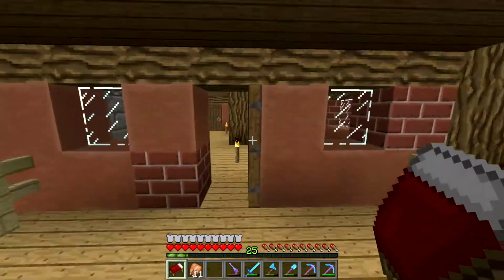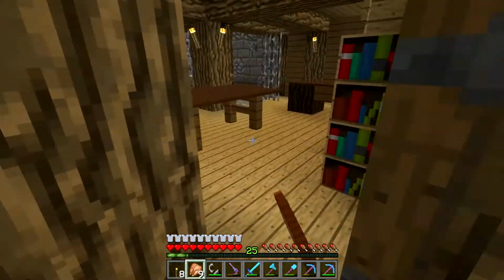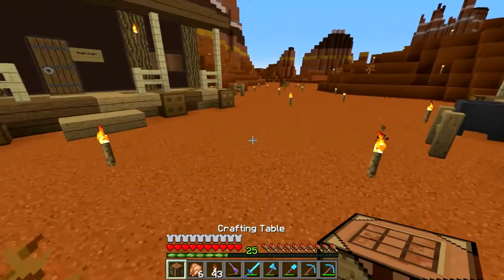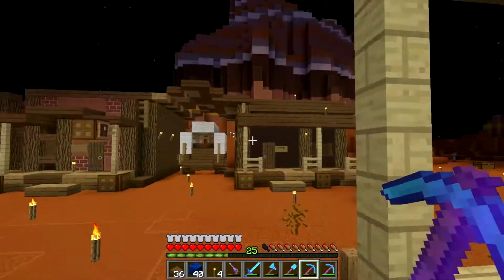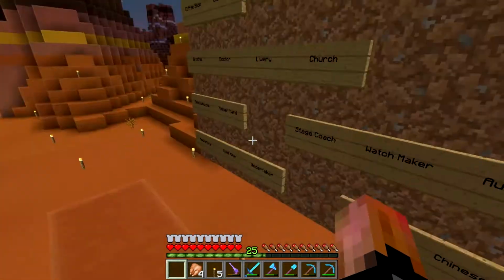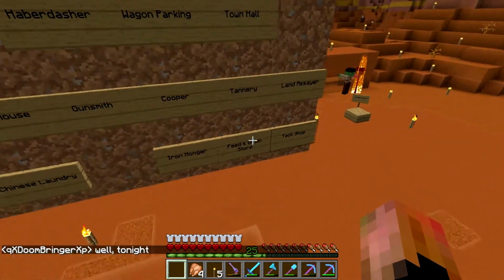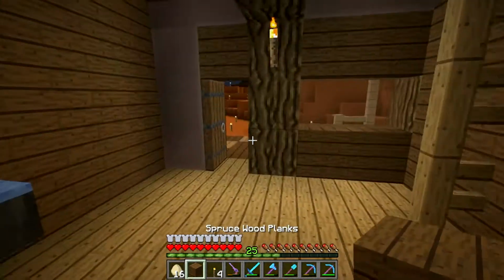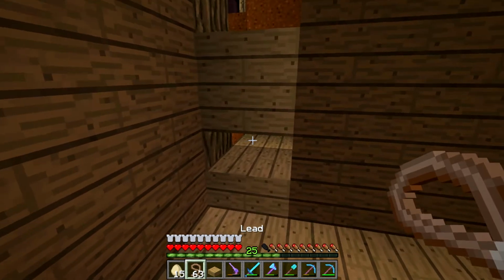KingKraft Minecraft Let's Play - Ep 17: Starting to Come Together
In this episode I show off what I've been working on in my absence and we do some building at the mesa base!